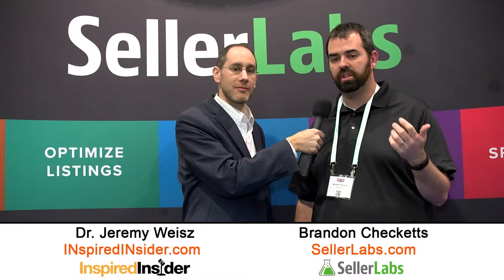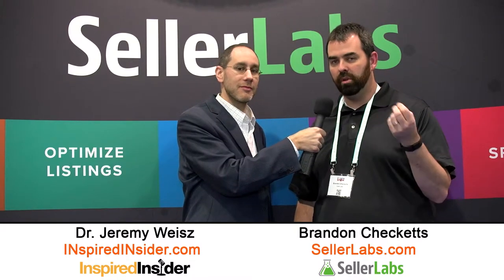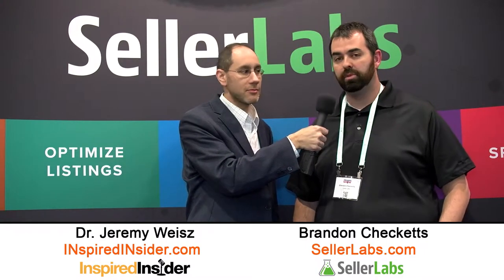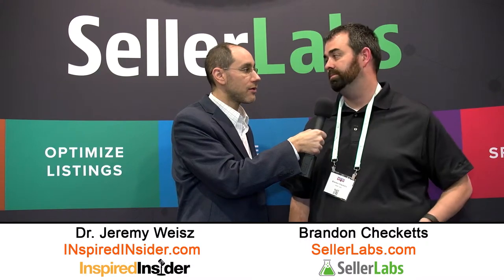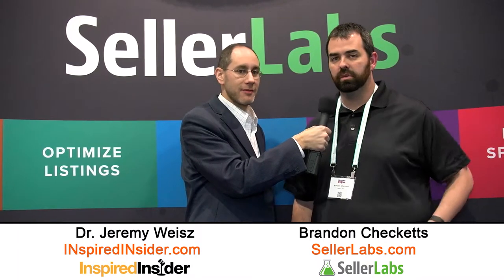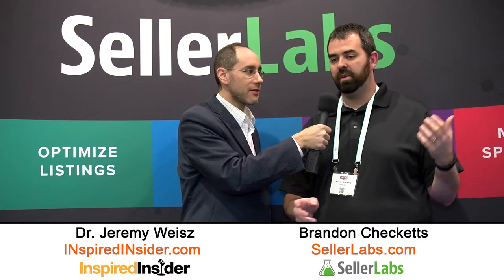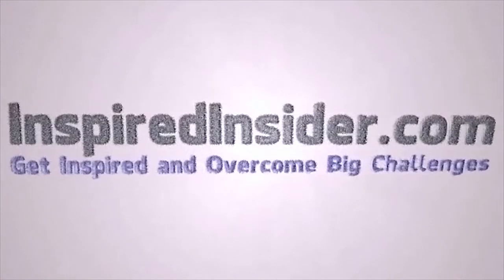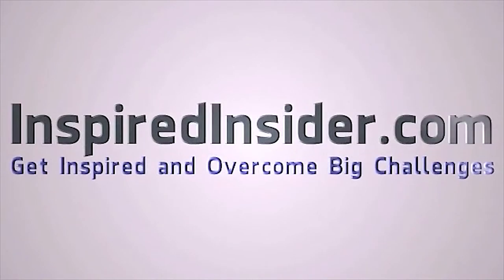Brandon Checketts of SellerLabs on InspiredInsider with Dr. Jeremy Weisz